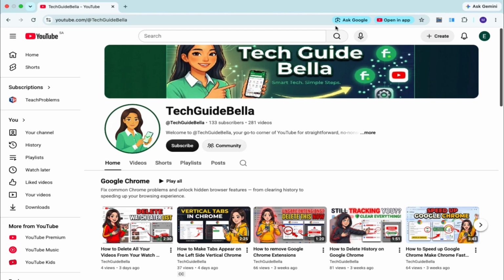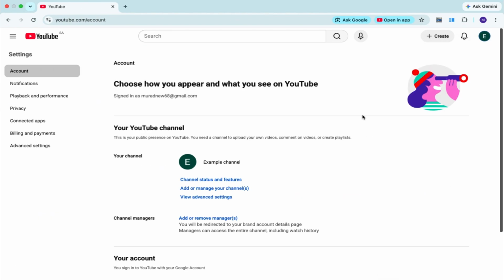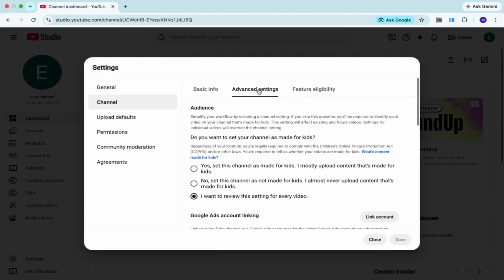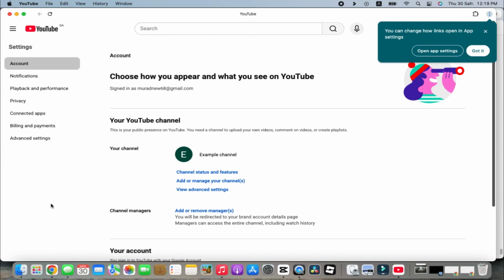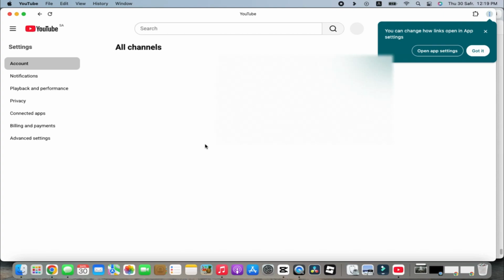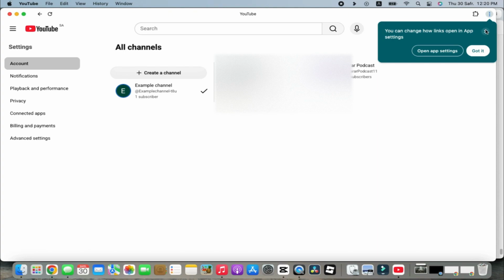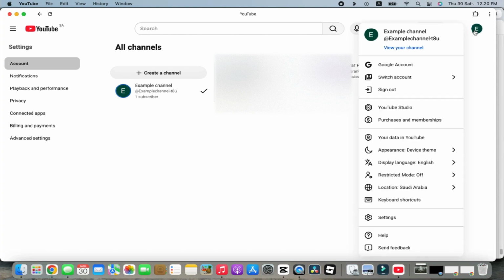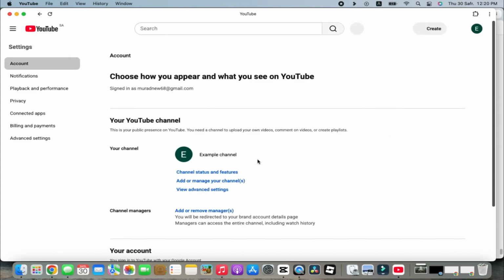How to Create Multiple YouTube Channels Under One Account (Step-by-Step) Guide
How To Make Multiple YouTube Channels With One Google Account without messing with new logins? This legit step-by-step tutorial will show you the most lowkey way to learn how to make multiple youtube channels with one gmail account in just a couple minutes. It is super clutch and works like a charm.

If you are looking for how to add another channel on youtube or want to manage multiple youtube channels in one gmail account, tweaking your YouTube account settings is complete light work. In this guide, we break down how to make multiple youtube channels step by step so you can expand your brand smooth and chill.

Wondering how to create multiple youtube channels under one account on your browser? Setting up new profiles on your existing profile is total light work once you know how to navigate your channel settings. We make it super straightforward to learn How to Make Multiple YouTube Channels With One Gmail Account so you never have to sign in and out of different emails again.

If you want to master How to Create Multiple YouTube Channels Under One Account or manage multiple youtube channels with one gmail efficiently, this quick guide has got your back. Watch till the end to see how to switch between your channels like a pro!

Video Chapters
00:00 - Intro and How To Make Multiple YouTube Channels With One Google Account
00:18 - Navigating to YouTube Studio and settings
00:55 - Accessing manage YouTube account options
01:15 - Clicking add or manage your channels
01:27 - Creating a new channel name and finalizing
01:52 - How to switch between your channels effortlessly

• Easily create brand channels without creating extra Gmail addresses.
• Manage all your video channels under one main Google login.
• Switch between channels with a single click in YouTube settings.